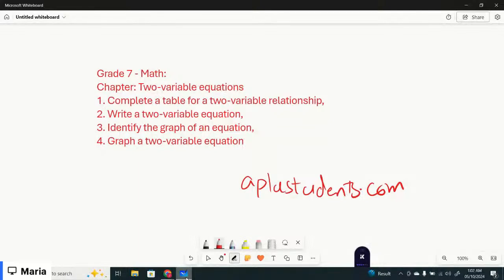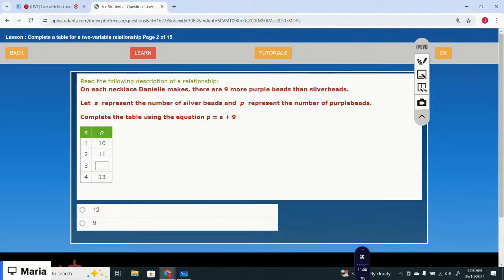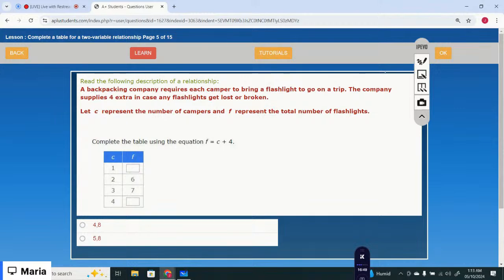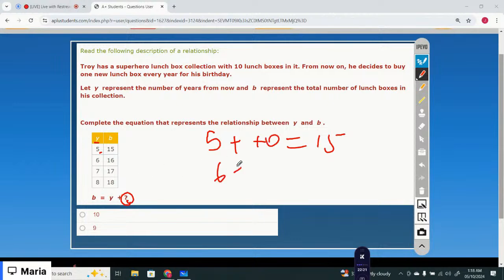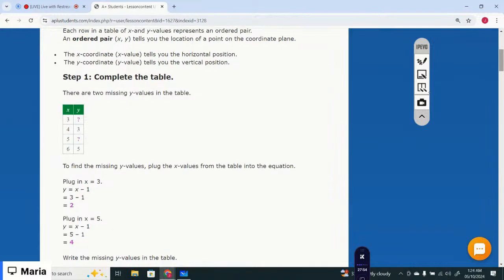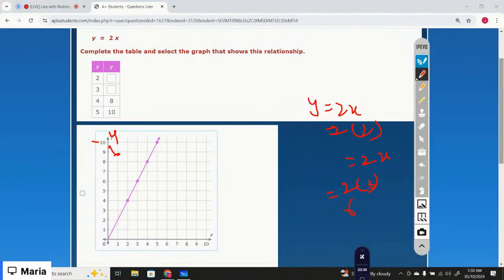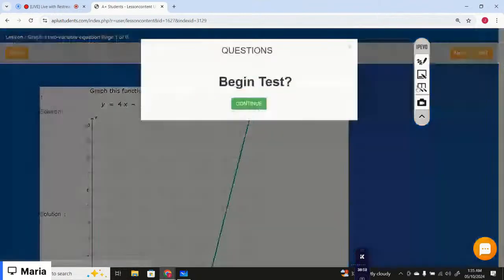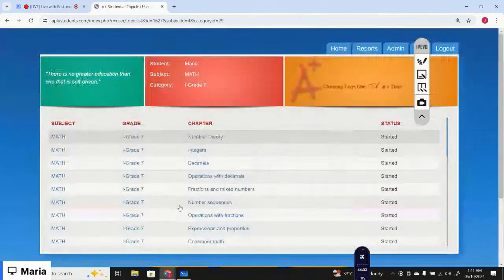Grade 7 - Math: Two-variable equations 2